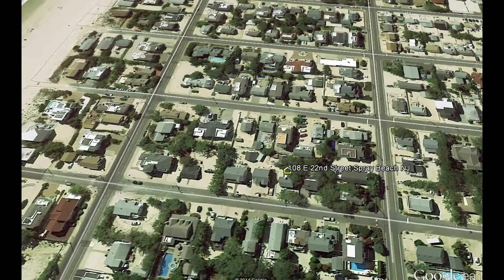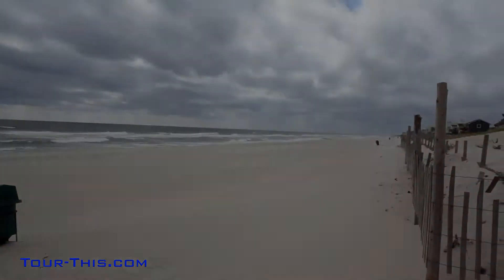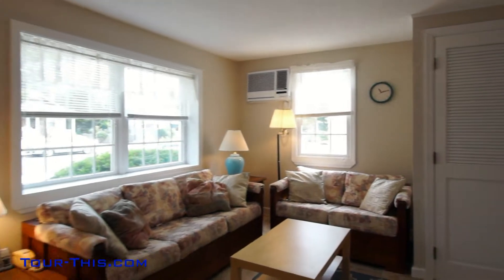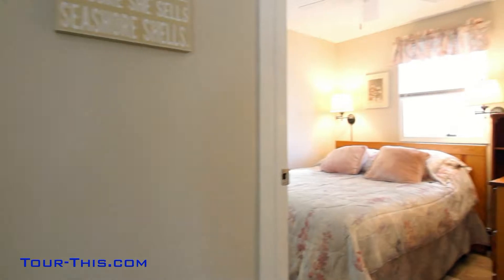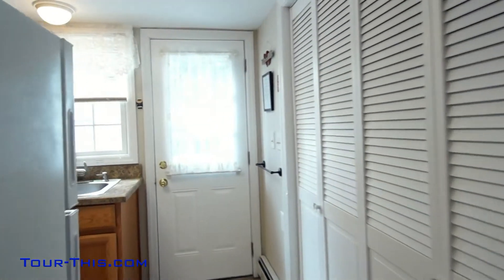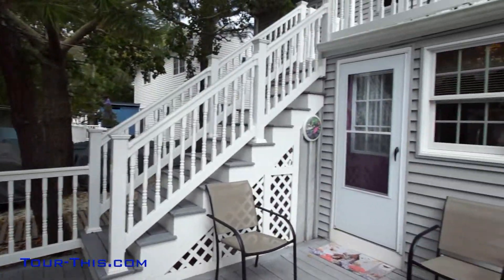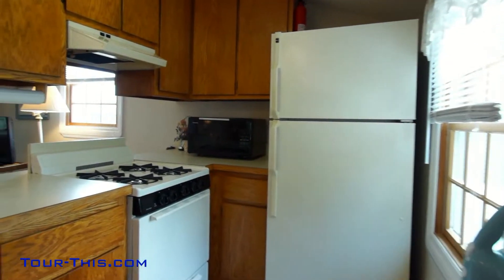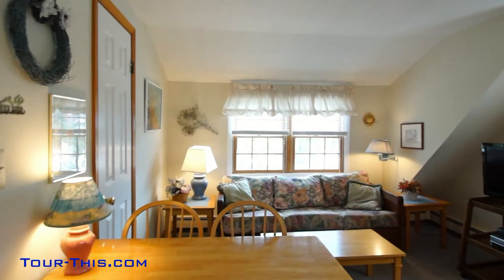TOURTHIS Home at 108 E 22nd Street Spray Beach, New Jersey 08008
Bedrooms: 4 Bath: 2 Sqft: 1300

Description:

Located just eight houses to the beach, and located in Spray Beach, an easy walk to all that Beach Haven offers yet just far enough away to insure a quite neighborhood, this duplex is on a street of mostly large single family homes that do not rent.  Welcome to 108 E. 22nd st.

Walking in to this meticulously kept first floor unit, you will notice all of the upgrades.  Everything is done and you are ready to move in and relax.  Use this unit and rent upstairs to make affording a beach house easy.  Newer windows, kitchen, roof, flooring hot water heater and much more.  Comfortable and cozy, it is no wonder that every week available to rent is taken year after year.
The second floor has custom kitchen cabinets to make best use of every available square foot of living space.  With the kitchen opening up to the living area, this smaller unit has a great sense of space .  Two bedrooms on this floor also, with an equally amazing rental history and a great deck to relax on during the sultry summer days.
The back of the house boasts a large garage and a private and shaded setting perfect for returning from the beach and enjoying the shade and breezes, provide by lovely trees and the near by Atlantic.  While there would be no reason to replace the structure, this would be an amazing lot for new construction.
 108 E 22nd Street Spray Beach,  New Jersey 08008